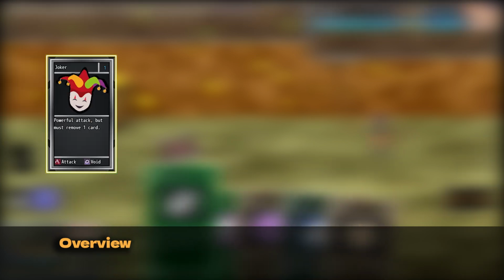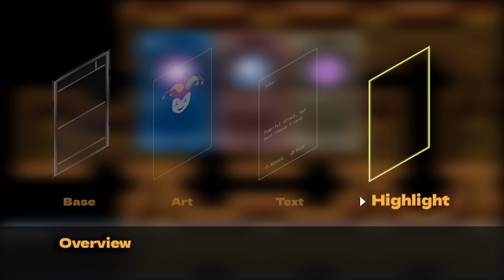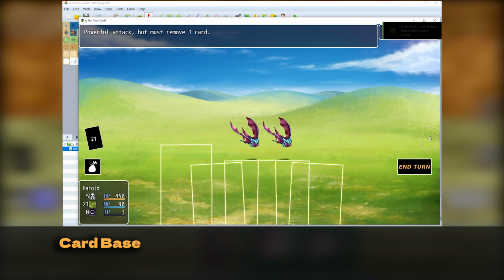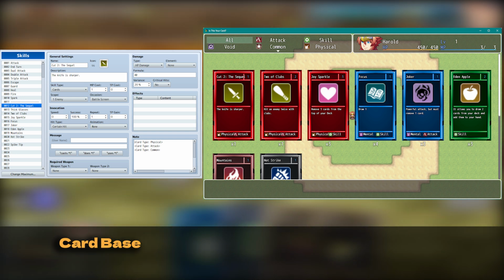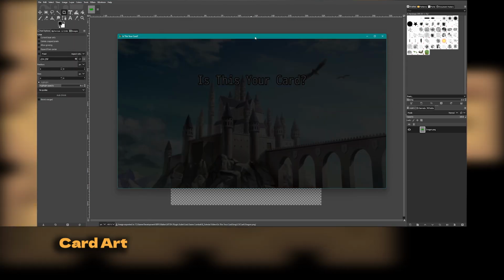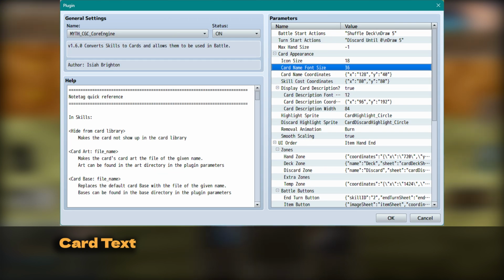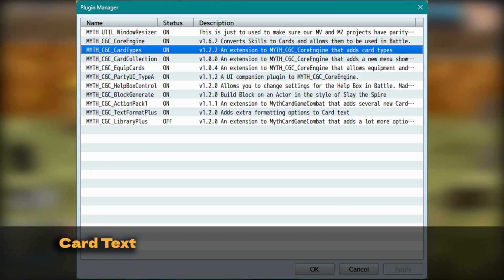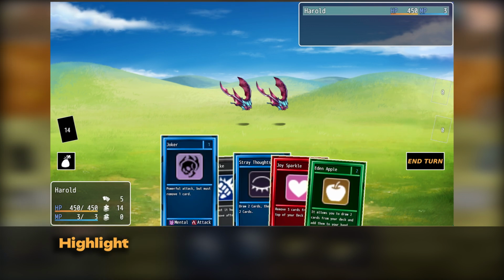Card Game Combat - Tutorial 3 - Card Visual Elements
Part 3 of a Tutorial Series focusing on the Card Game Combat plugin suite for RPG Maker MV & MZ. In this video, we cover all the components that make up the appearance of a Card and how to change and configure them for your own projects.

Key Timestamps
0:18 - Methods Outline
0:20 - Overview
1:33 - Card Base
3:25 - Card Art
4:20 - Card Text
6:28 - Highlight

Video Credits

- Editing & Direction - Victor B. Thomas
- Script & Voice Over - Isiah Brighton
- Script & Footage - Swarnava Banerjee (Neel)

Got any more questions?